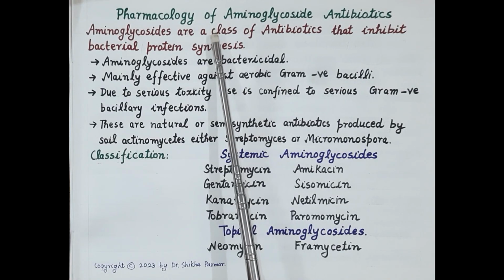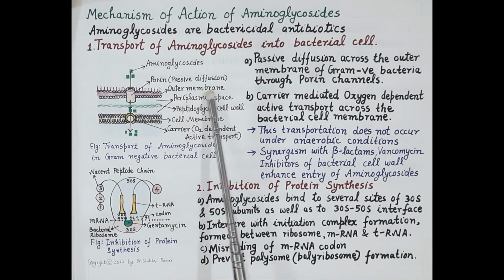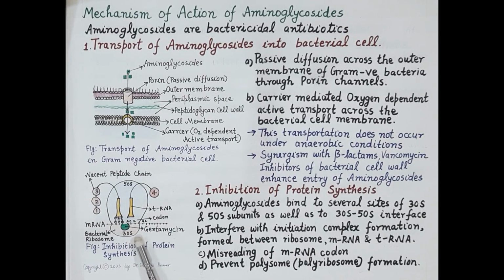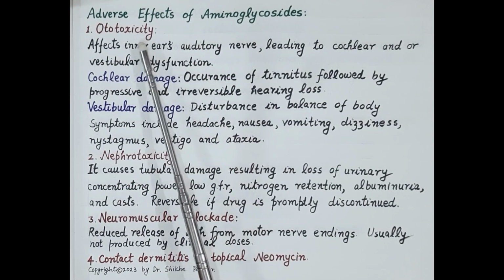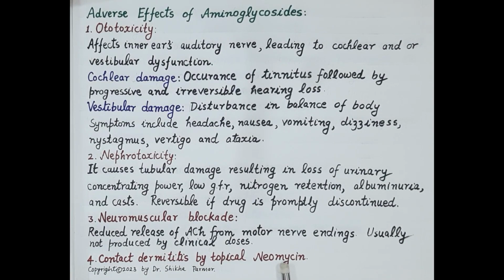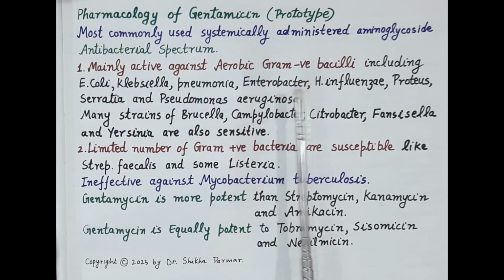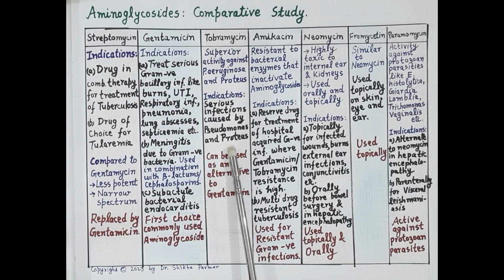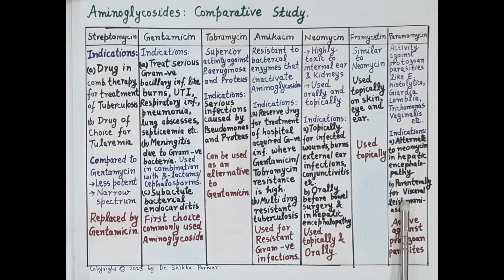Pharmacology of Aminoglycosides - Complete Overview [ENGLISH] | Dr. Shikha Parmar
Pharmacology of Aminoglycosides - Complete Overview [ENGLISH] by Dr. Shikha Parmar

Antibiotics can be defined as pharmacological agents that selectively kill or inhibit the growth of bacterial cells while having little or no effect on the mammalian host. Bacteriostatic antibiotics prevent further replication of bacteria and therefore rely on an intact immune system to clear the infection, whereas bactericidal antibiotics kill the bacteria. Types of Antimicrobial therapy-

Selection of antibiotics depends on many factors such as-
1. Identity of microorganism = Sample of Body Fluid and Staining Techniques
2. Antimicrobial susceptibility = Bacteriostatic and bactericidal along with a minimum inhibitory concentration (MIC)
3. Site of Infection (BBB)= Lipid solubility along with molecular weight and plasma protein binding of drugs
4. Patient-related factors- Immune system, Renal dysfunction, Hepatic dysfunction along with poor perfusion and state of pregnancy and lactation
5. Safety of antimicrobial or antibiotics
6. Cost of antibiotic therapy
7. Route of drug administration- oral, topical, or parenteral

Basic Classification of antibiotics-
2. Types of the organism which they are used
A. Antibacterial chemotherapy, the use of antibacterial drugs to treat bacterial infections
B. Antifungal chemotherapy, the use of antifungal drugs to treat fungal infections
C. Anthelminthic chemotherapy, the use of anthelminthic drugs to treat worm infections
D. Antiprotozoal chemotherapy, the use of antiprotozoal drugs to treat protozoan infections
E. Antiviral chemotherapy, the use of antiviral drugs to treat viral infections
3. The spectrum of activity- Broad and narrow spectrum
4. Types of action- Bacteriostatic of bactericidal
5. Source of antibiotics- Fungal, bacteria, Actinomycetes